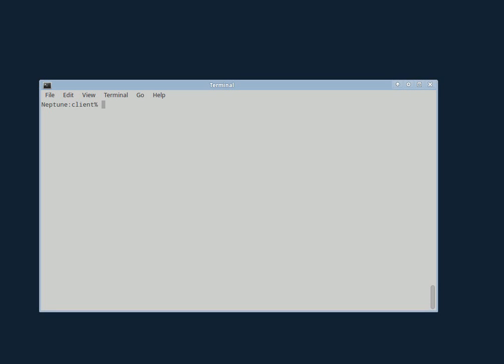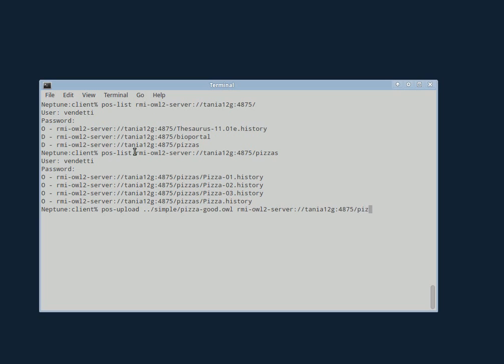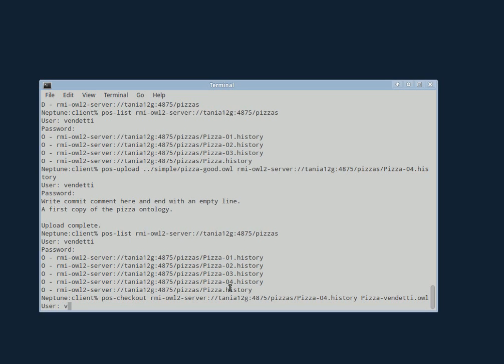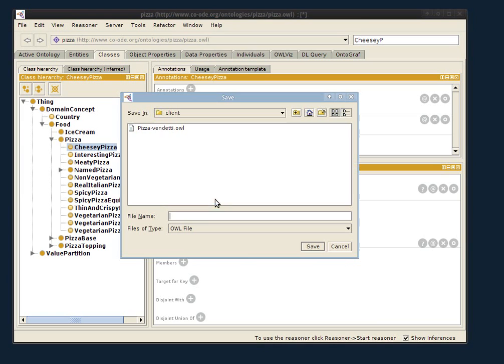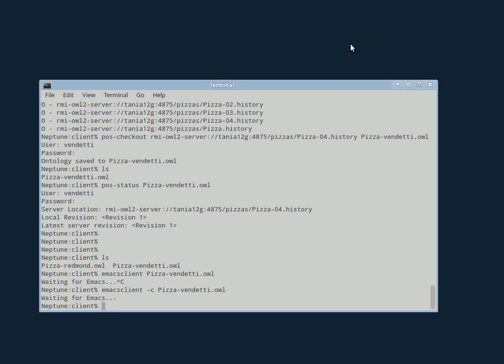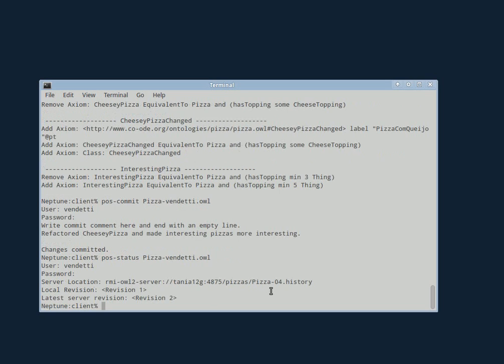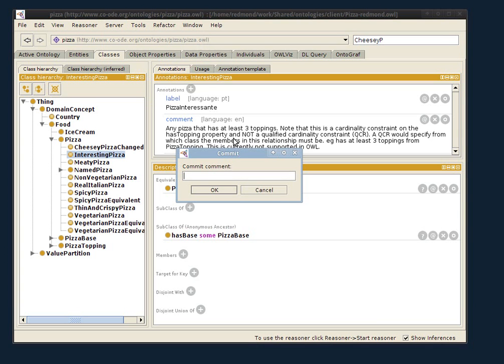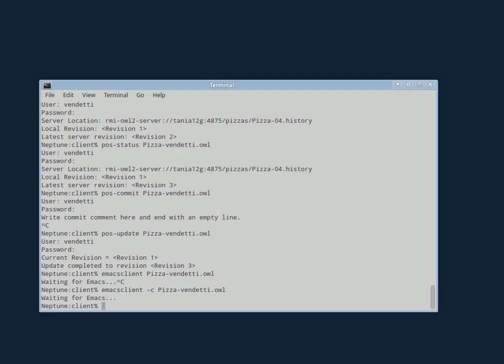Accessing the Protege OWL server through the command line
This video shows how to checkout, update and commit ontologies from a Protege OWL Server.  This capability will allow users to use the Protege OWL server even if they are editing the ontology with some non-Protege tool (the emacs text editor in this case.)